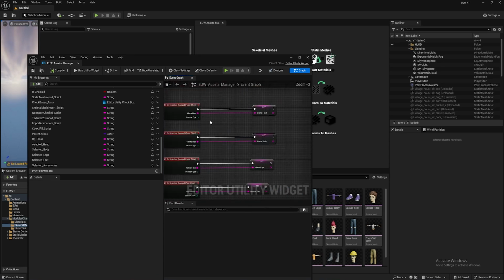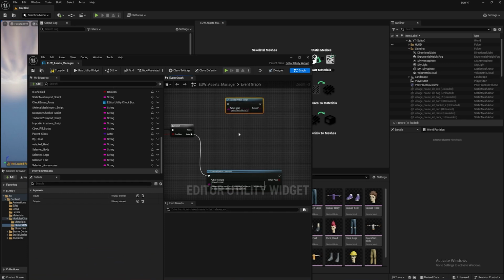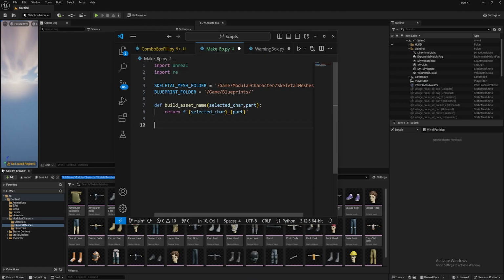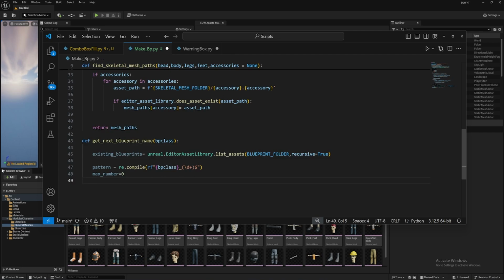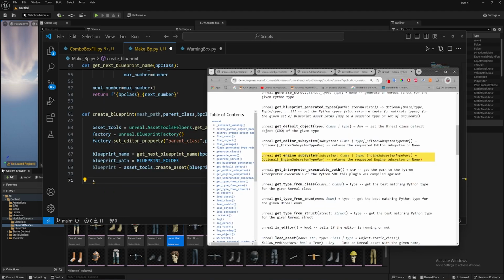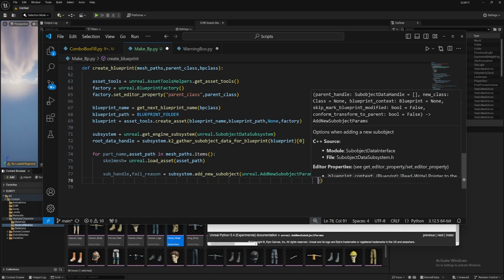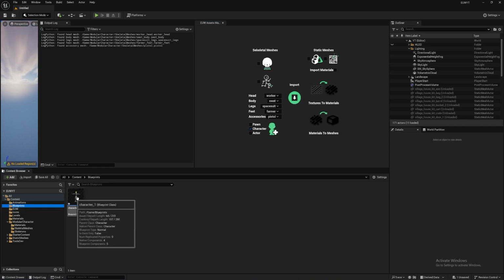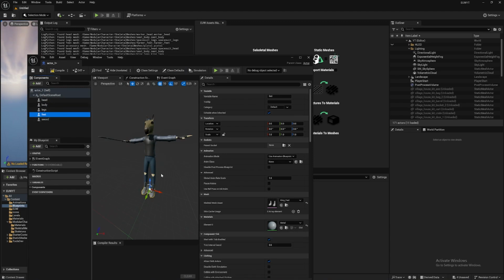Unreal Engine Editor Scripting with Python part 11 Automate Modular Character Blueprints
In this tutorial, we'll guide you through the process of creating modular character blueprints in Unreal Engine using Python scripting. You will learn how to dynamically construct skeletal meshes from selected parts and generate unique blueprints for different character combinations.

What You Will Learn:
How to set up a Python script that interacts with Unreal Engine’s asset management system.
Methods for building asset names for character components (head, body, legs, feet, and accessories).
Techniques to check for existing skeletal meshes in your project and handle optional accessories.
Step-by-step instructions on creating blueprints and managing subobjects efficiently.
How to implement a naming scheme that allows for multiple blueprints of the same class without conflicts.
Code Highlights:
Finding Skeletal Mesh Paths: Learn how to locate and verify the existence of skeletal mesh assets in your project.
Dynamic Blueprint Creation: See how to create blueprints programmatically and add components based on user input.
Unique Naming Scheme: Discover how to ensure each new blueprint has a unique name, allowing you to create multiple characters without naming conflicts.